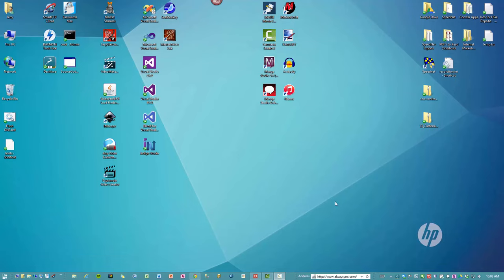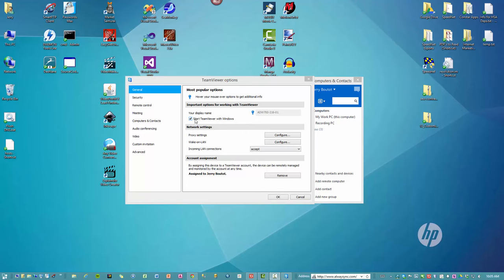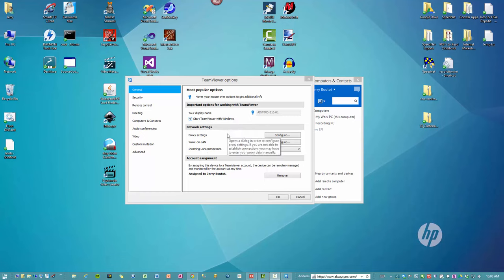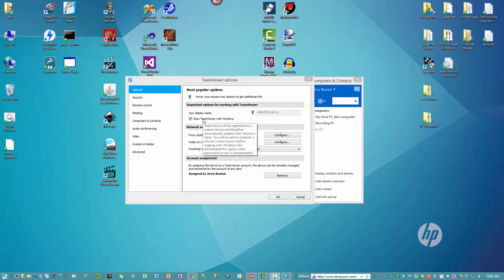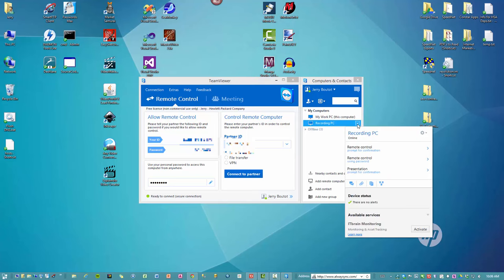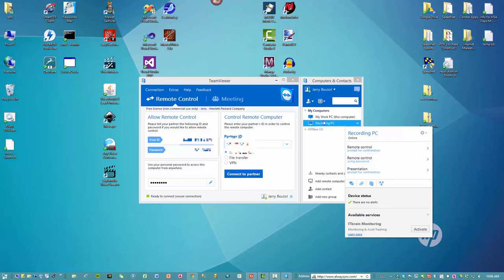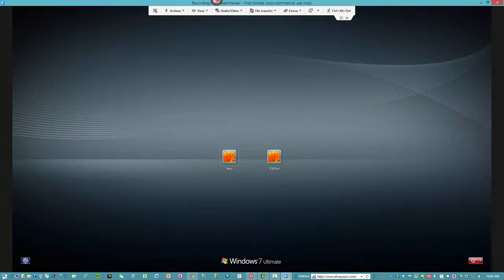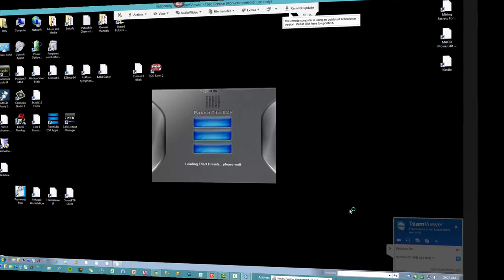How To Set Up TeamViewer to Allow Remote Control Even With No User Signed In to Windows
There are many times and many reasons why you would want to be able to log into a remote computer with TeamViewer, even when there are no users logged on to the remote machine. Servers are commonly running with no user account logged into a console session. What if you have to remotely reboot the pc and then need to be able to log back in to continue working? Whatever the reason, you should be able to log in remotely to a machine whether or not a user is logged into it, and here's how you do it.